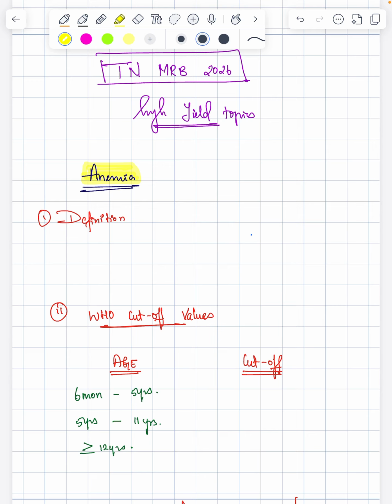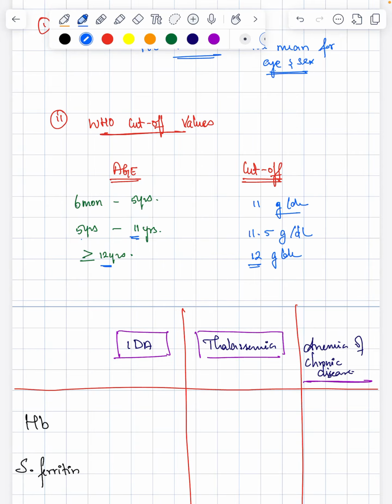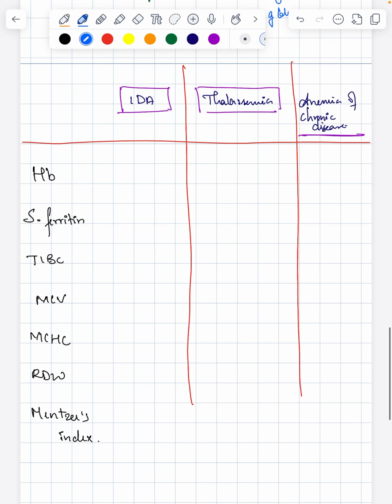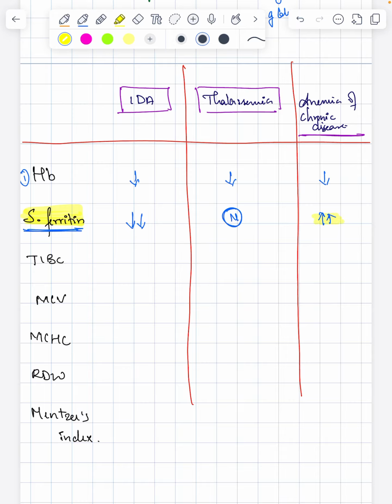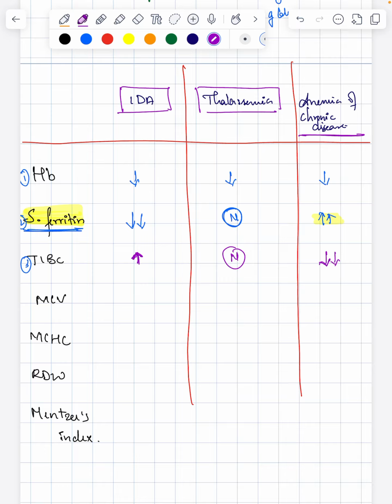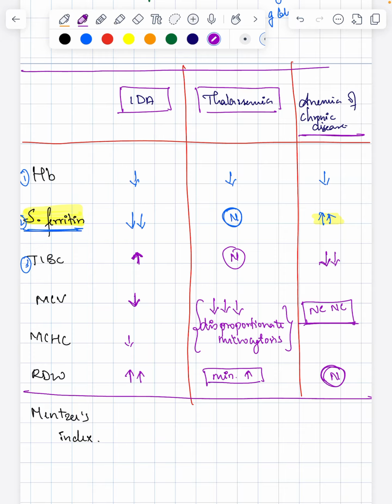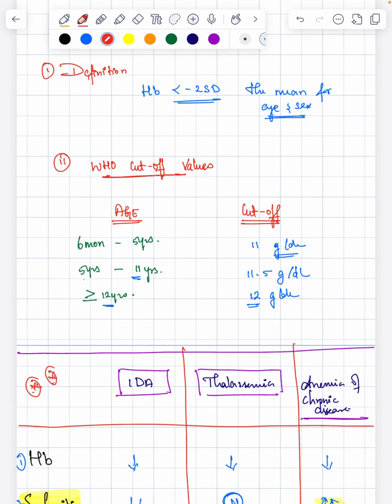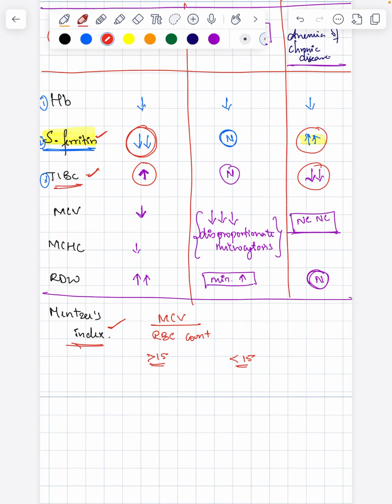TN MRB - 2026 : ANEMIA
Mentzer index is 13 and not 15, sorry for the inconvenice.
High yield topics for to MRB -2026 #2026